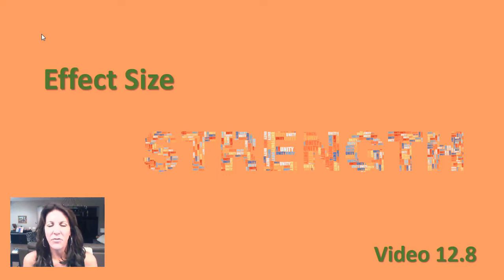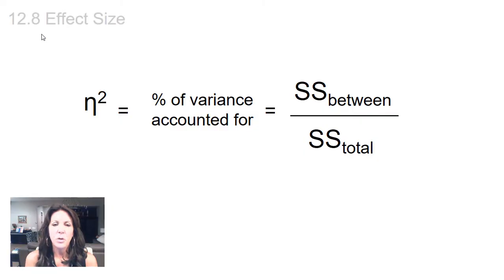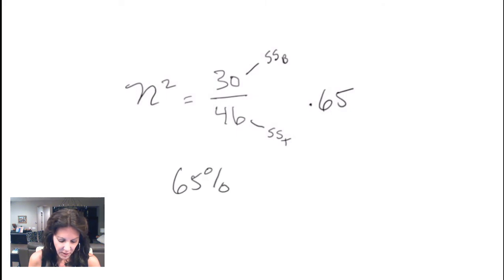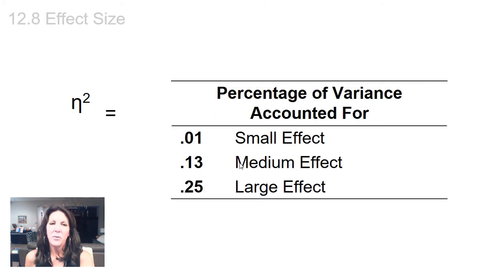PSY 230 Video 12.8: ANOVA Effect Size